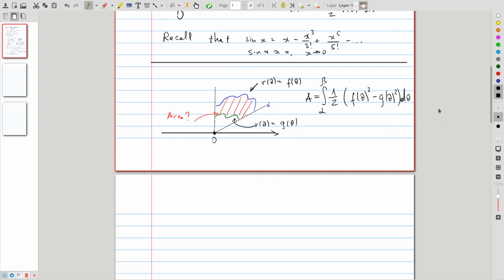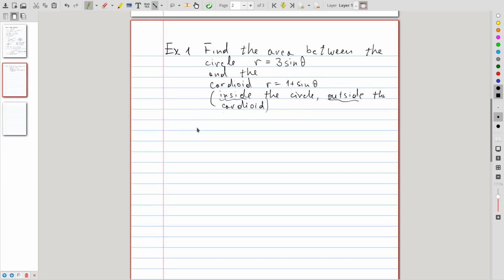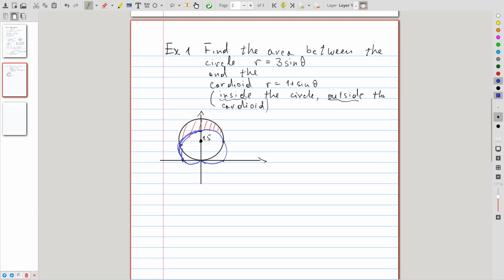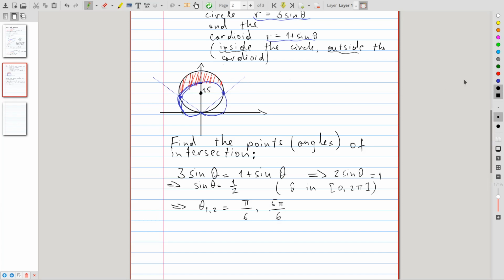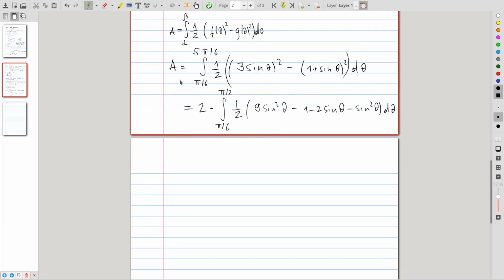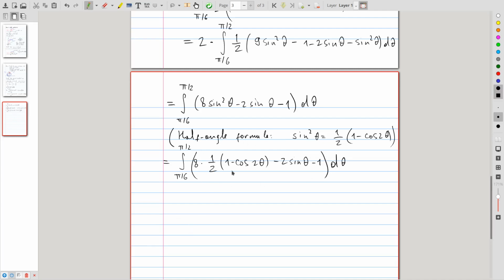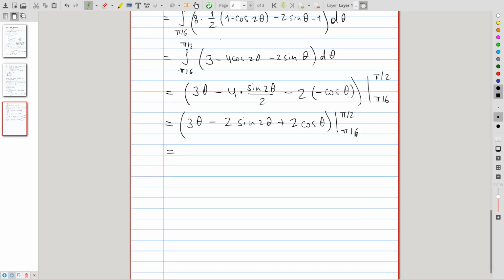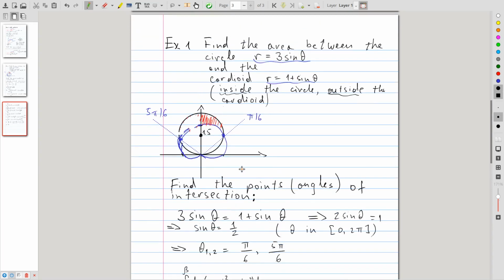8 - Computing area of a polar region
We find area of the region between the circle r = 3sin(t) and cardioid r = 1+sin(t)